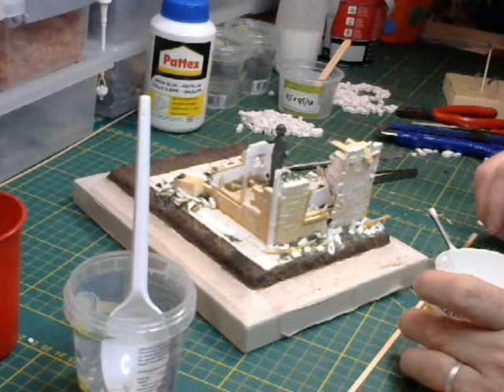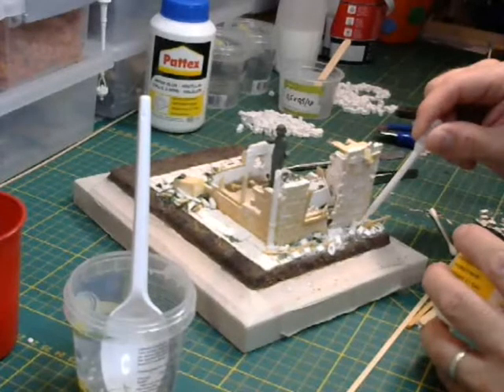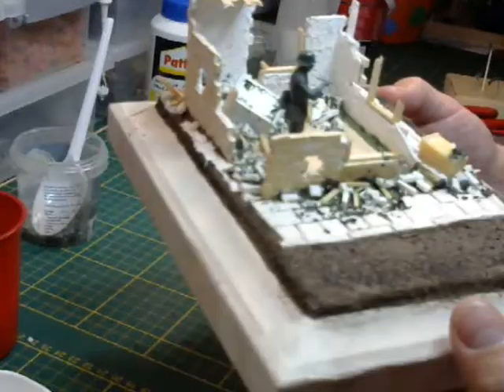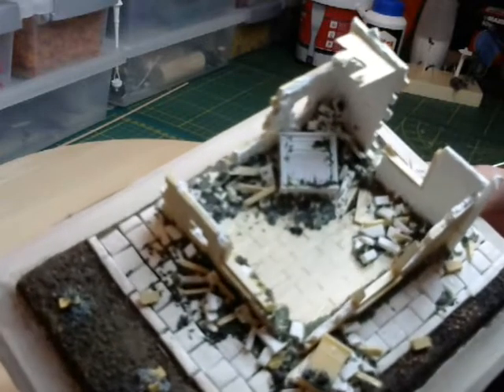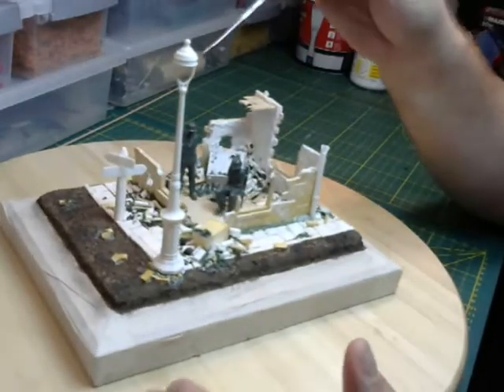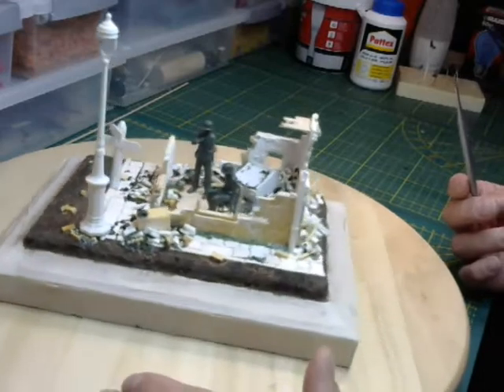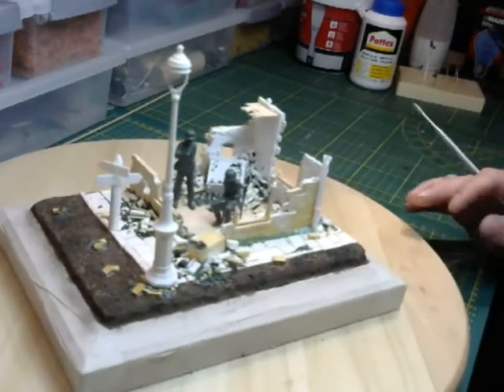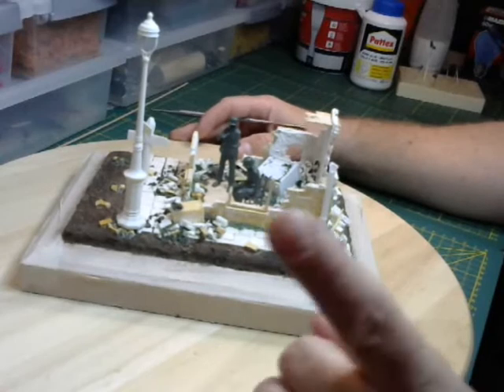Take a Break diorama part 6.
The last vid off the build. The next vid is with pics and vid of how i painting it. Thanks for all you have watched it.